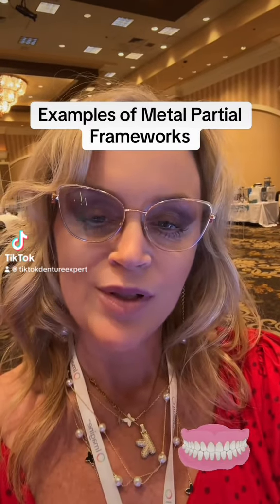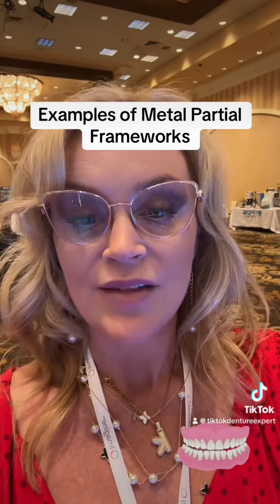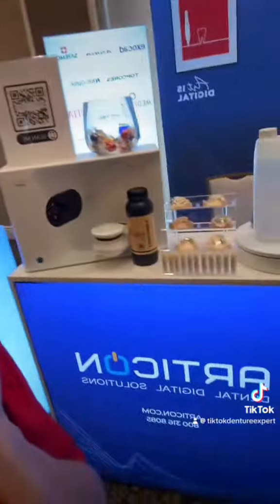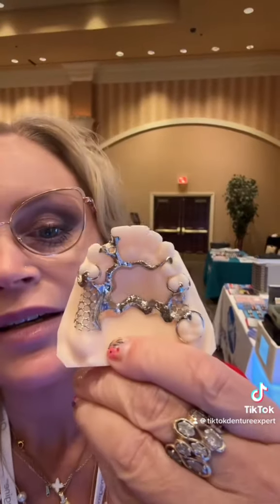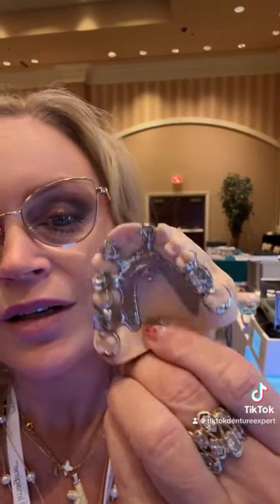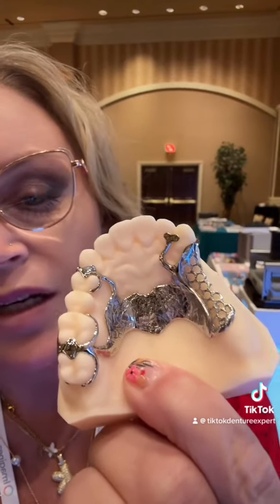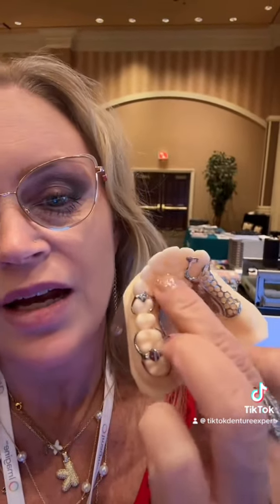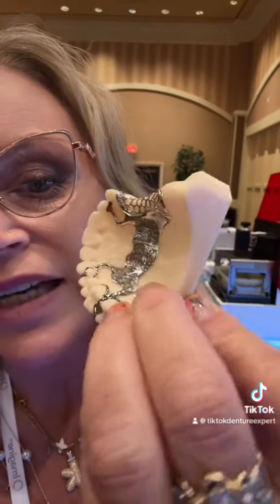Different designs for Metal Partials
These partials are made by the company Articon. They are great examples of the various designs and ways that metal framework partials fit on to the natural dentition. denturist dentures expert dental dentalprosthesis denturelife denturereline completedenture dentureproblems immediatedentures partialdentures metalframework dentalpartial missingteeth toothless dentallaboratory nationaldenturistassociation @articon_clinic @nationaldenturistassociati2190